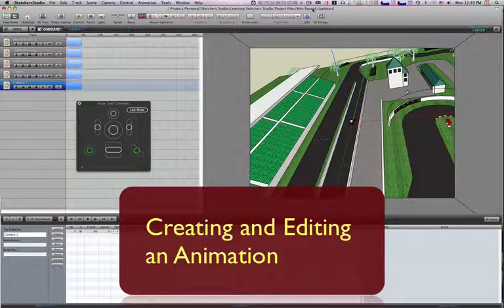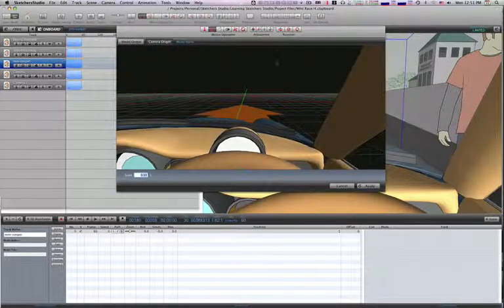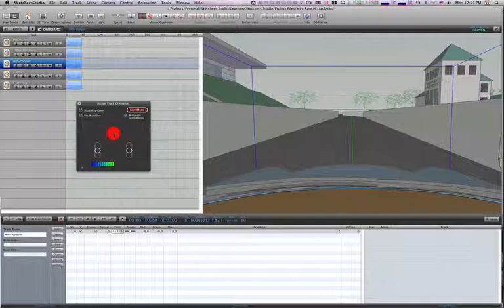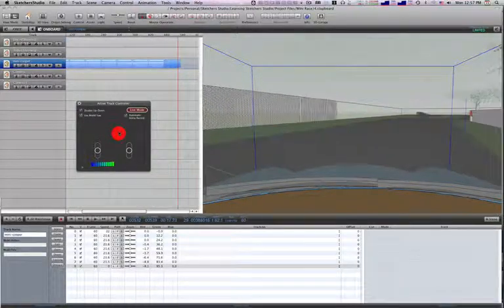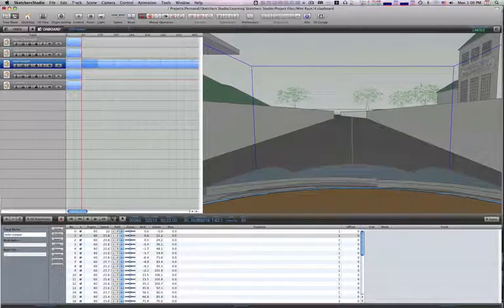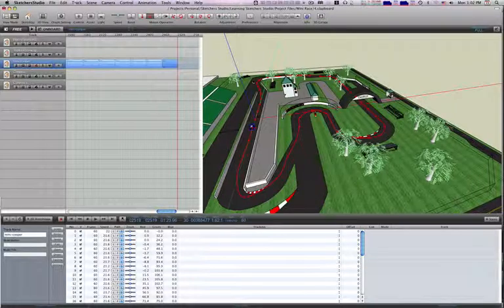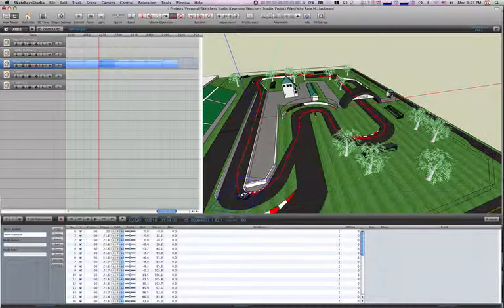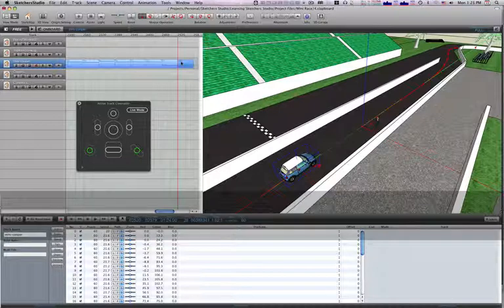08 Creating and Editing an animation